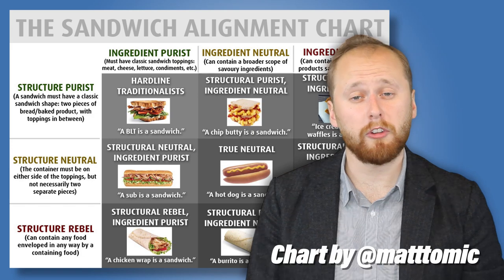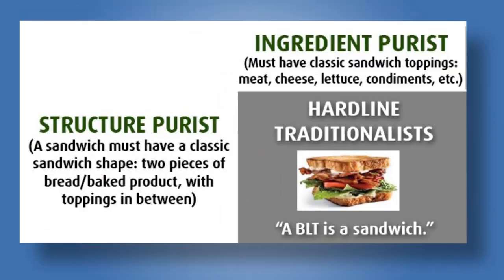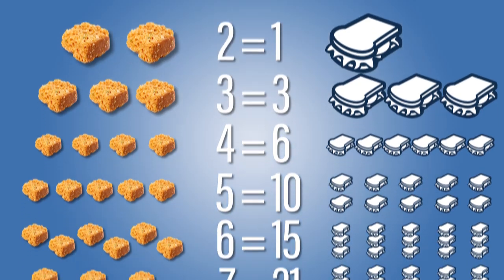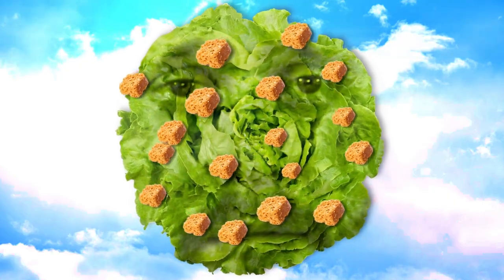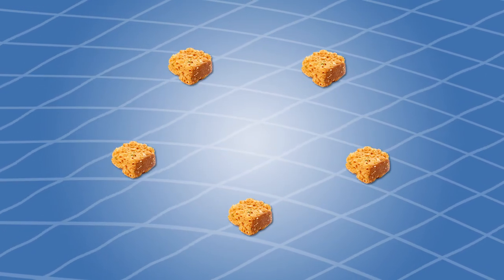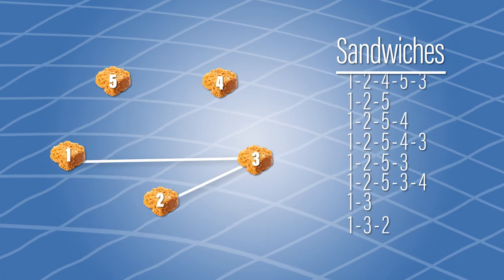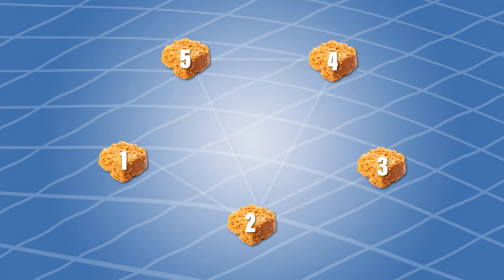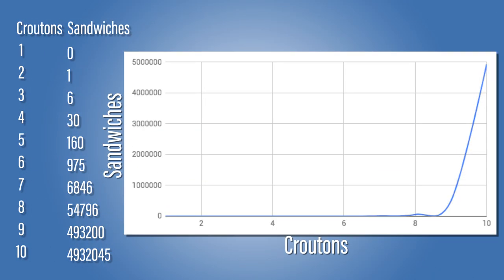How Many Sandwiches Are In A Salad?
The world must know the truth about sandwiches...